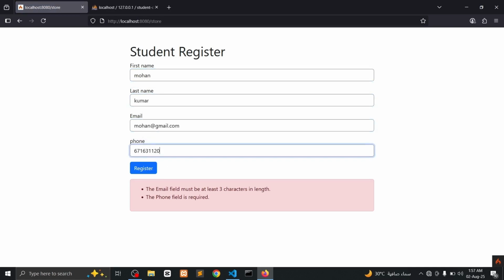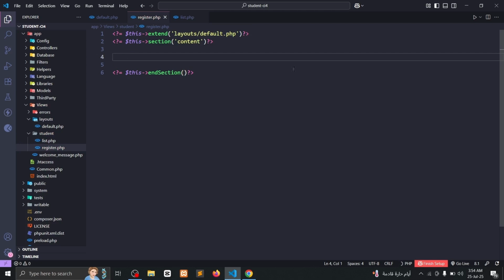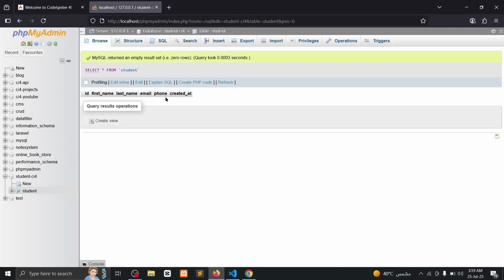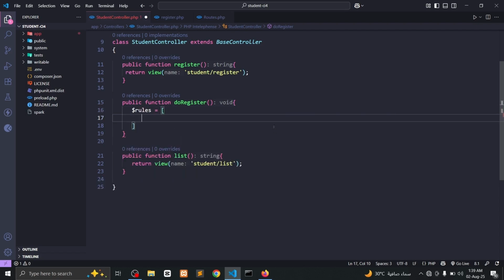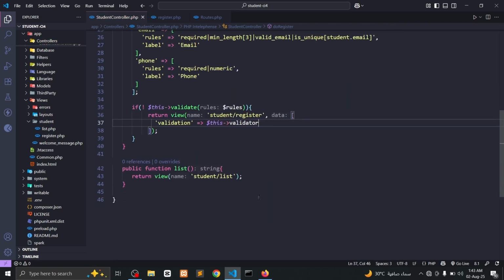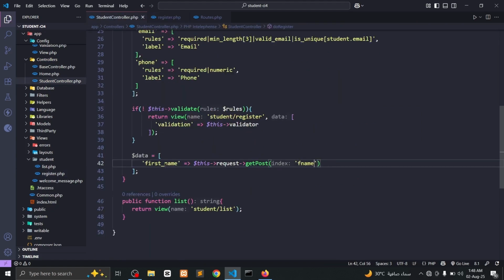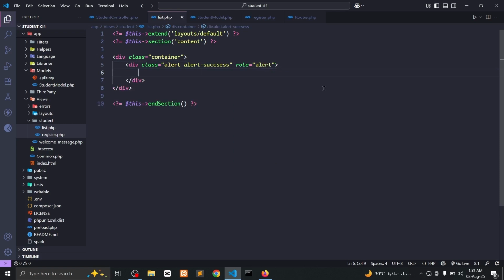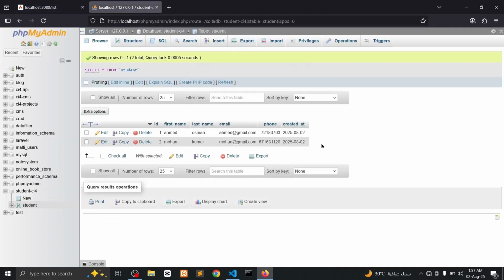#2 How to Insert Data into MySQL with CodeIgniter 4 and Bootstrap Form Validation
Learn how to insert form data into a MySQL database using CodeIgniter 4 with Bootstrap form validation. This step-by-step guide covers form creation, validation rules, and database integration using the MVC structure in CI4.

codeigniter 4 form validation,
insert data into mysql codeigniter 4,
bootstrap form validation codeigniter 4,
ci4 mysql insert example,
codeigniter 4 tutorial,
php bootstrap validation,
codeigniter 4 insert form data,
form validation in ci4,
bootstrap form with php,
codeigniter 4 bootstrap form tutorial